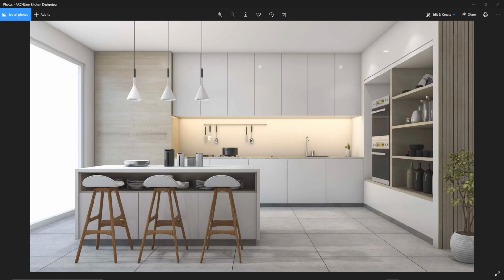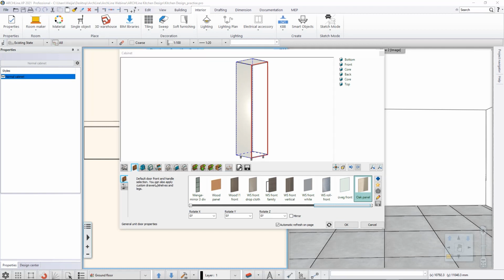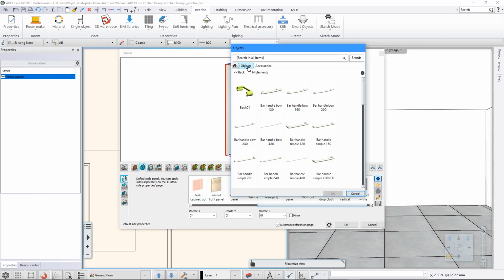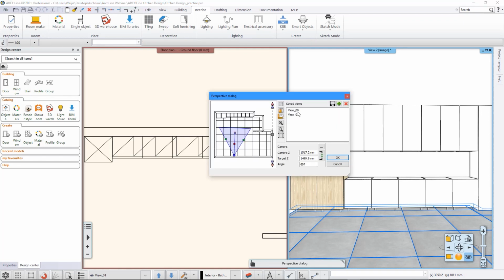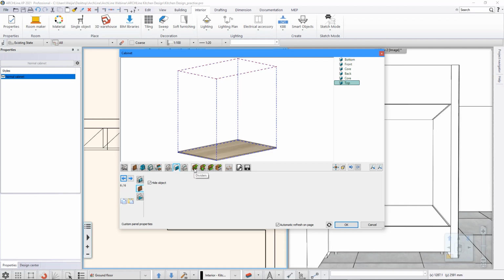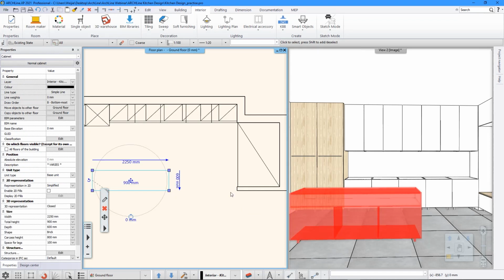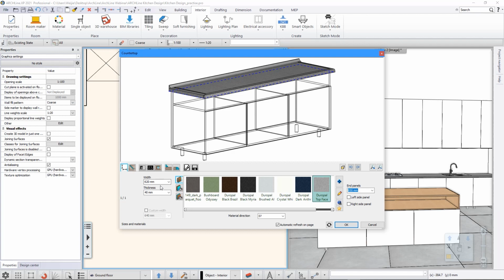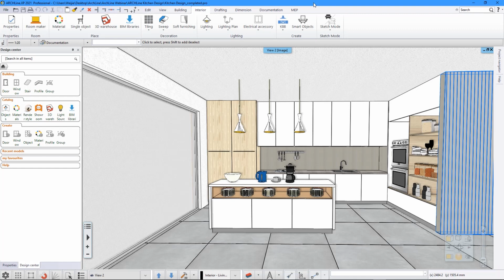Interior Design - Kitchen and Cabinet Design with ARCHLine.XP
How to create Kitchen Wall Tiling
How to create Kitchen Cabinets
How to create Countertop
How to create Plinth in a Kitchen
Rendering the Kitchen Layout